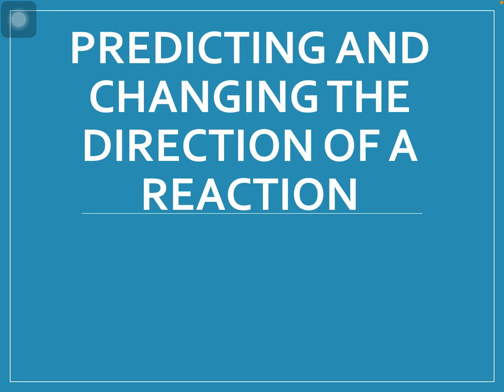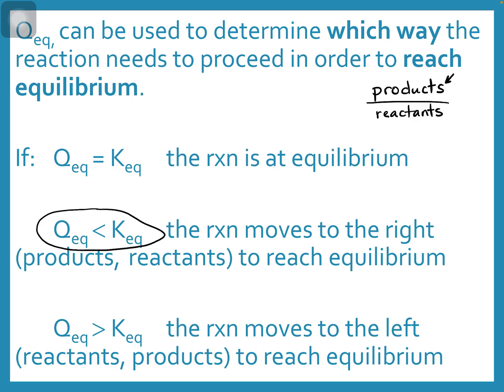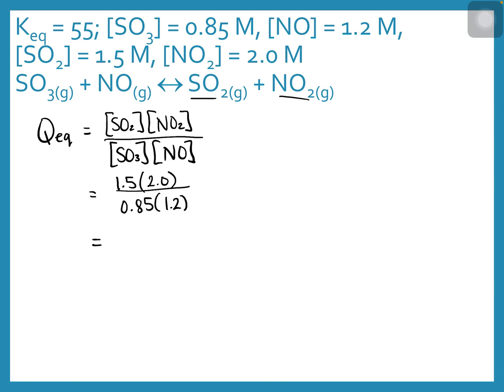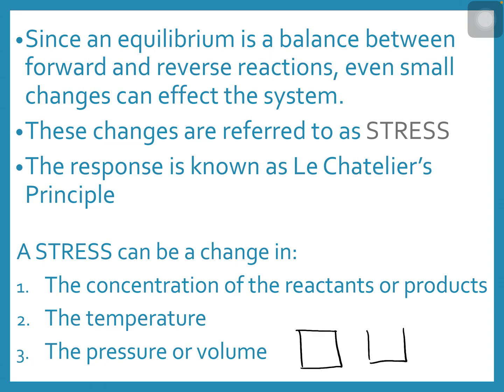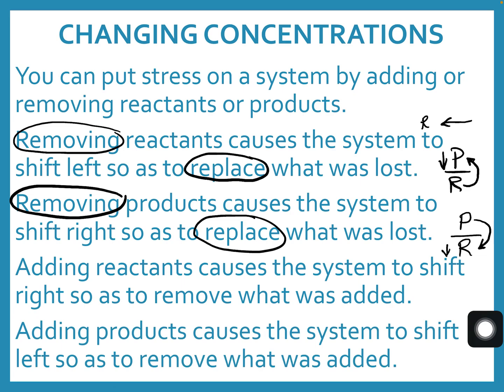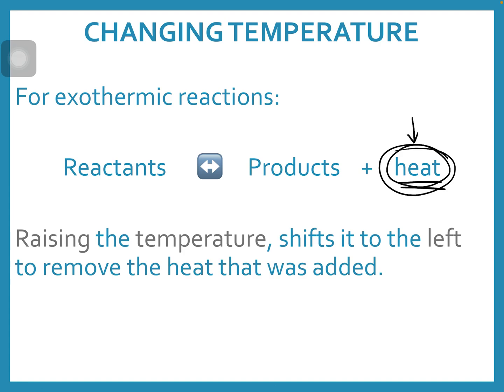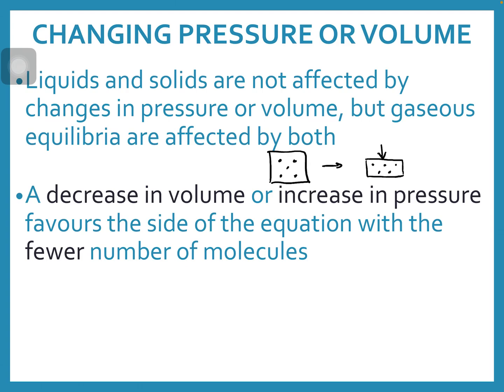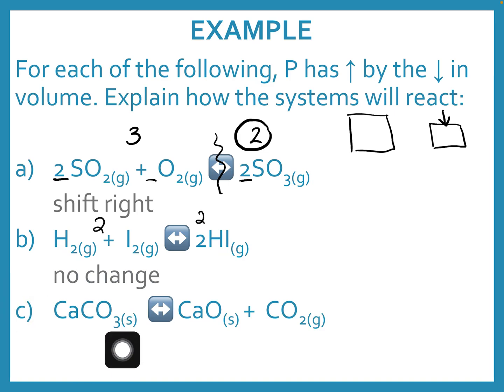Qeq and Le Chatelier’s Principle